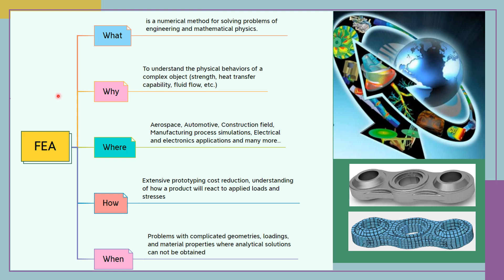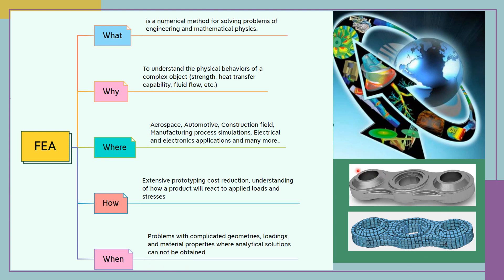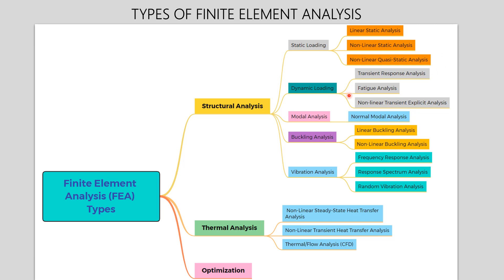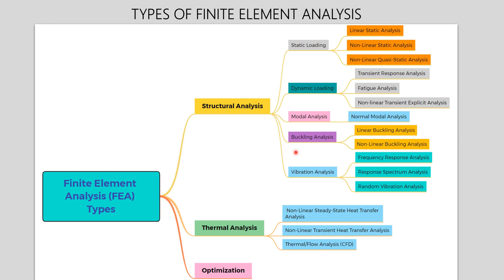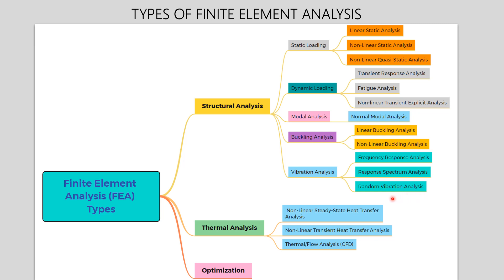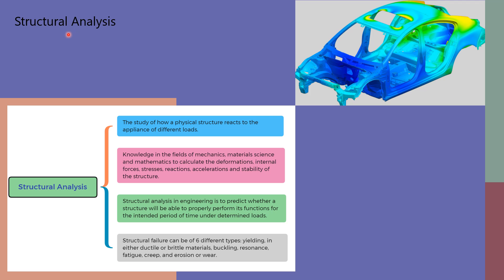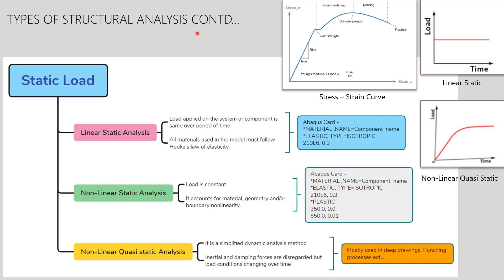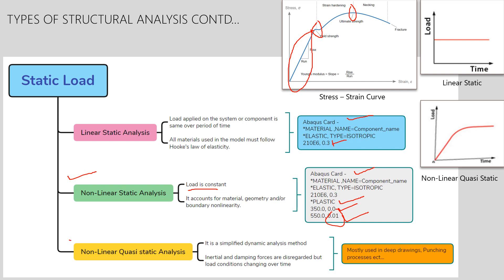Types of Finite Element Analysis (FEA) with Abaqus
In this video, We clearly discussed about the Various types of FEA analysis.
Further explained about structural Analysis types with Abaqus material card.